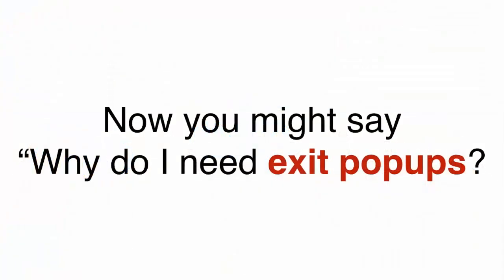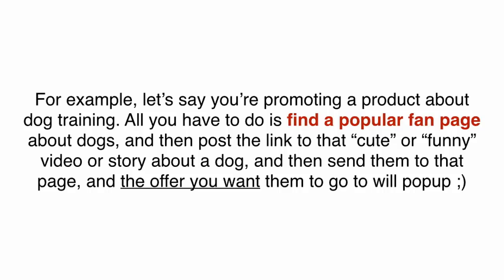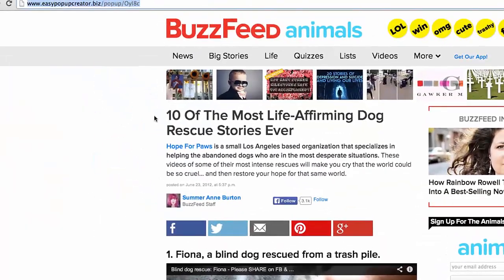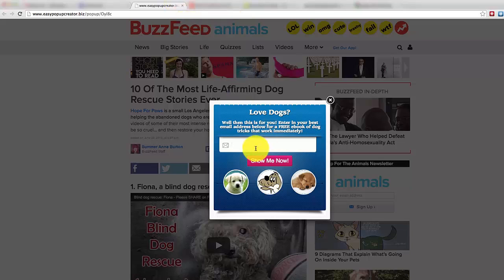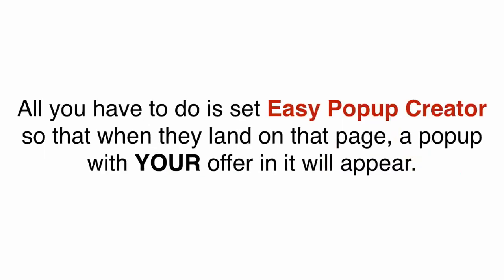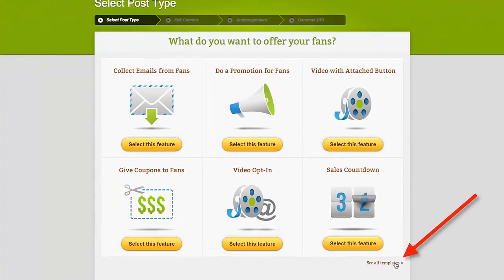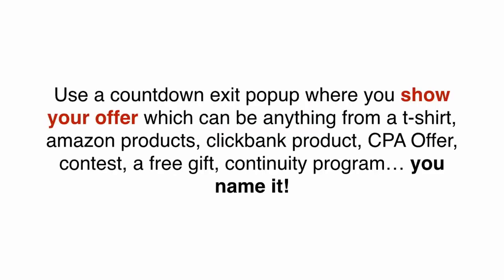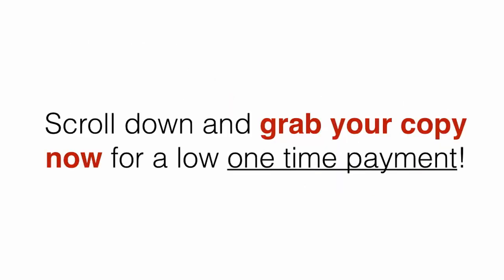Easy Popup Creator Review * Post Your Links on Other People’s FAN Pages [ Easy Popup Creator ]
Easy Popup Creator : Get FREE Targeted Traffic

There are thousands of ways you can imagine to generate traffic with Easy Popup Creator… Below are some powerful ideas for how you can use it!
Out Pops an Email… Out Pops an Amazing Way to Earn from Someone ELSE’s Blog…
Have you ever sent an email to your list that linked to someone else’s valuable blog post, and felt a little bit disappointed that you’re not profiting from that directly?
Sure, your prospects love you for it.
But… you don’t get anything immediate out of it… until now.

All you have to do is set Easy Popup Creator so that when they land on that page, a popup with YOUR offer in it will appear.
You can make any page you want appear in that popup, whether it’s a squeeze page, a sales page for your product or an affiliate product, or anything else you want!
Funnel Traffic From Other People’s Fan Pages to Your Site (100% Spam Free)
We all know it’s unethical to post links to your product on other people’s fan pages…and typically they just get deleted.
But most fan page owners LOVE it when you post links on their fan page that lead to a funny, educational, or inspirational blog post that is related to that fan page’s niche.
For example, let’s say you’re promoting a product about dog training. All you have to do is find a popular fan page about dogs, and then post the link to that “cute” or “funny” video or story about a dog, and then send them to that video, the offer you want them to go to will popup.
You could easily use this technique to funnel traffic from an unlimited number of fan pages in that niche… straight to your offer… without upsetting anyone!
That could lead to an AMAZING amount of absolutely free traffic if you do it consistently enough.
Just imagine the number of sales and/or leads you could generate from this technique alone!
Generate Massive Traffic to Your Offer By Sharing a Viral Image or Video On Your Wall
You know those videos that everyone loves to share?
How would you like it if you could promote your offer on one of those viral traffic machines?
Easy. Just put the offer you want to popup when the users go to your unique link to that page and when people share your post, you’ll get people clicking on that link and free views on your offer within the amount of time you specify or when they exit!
Just imagine turning likes, comments, and shares into sales!